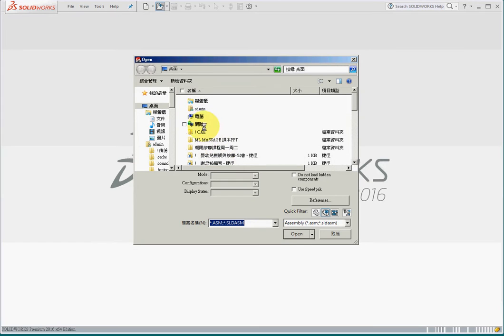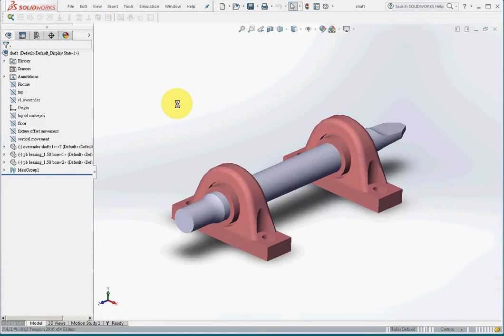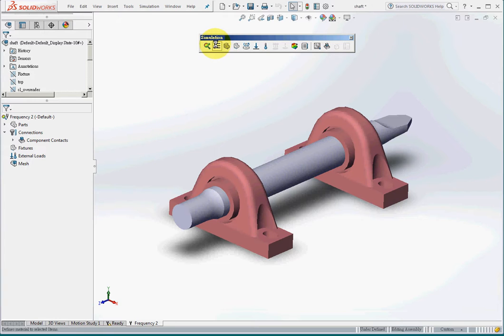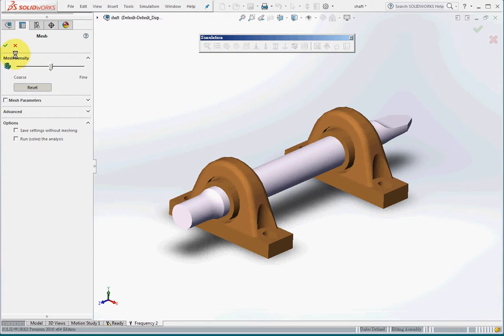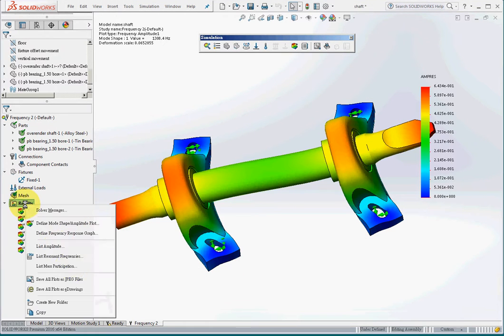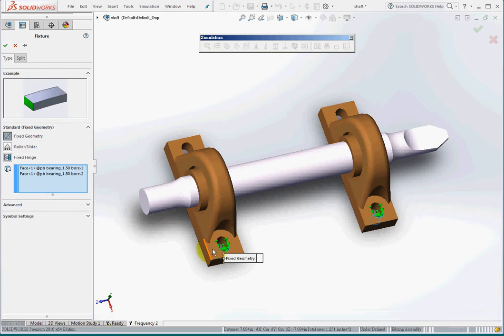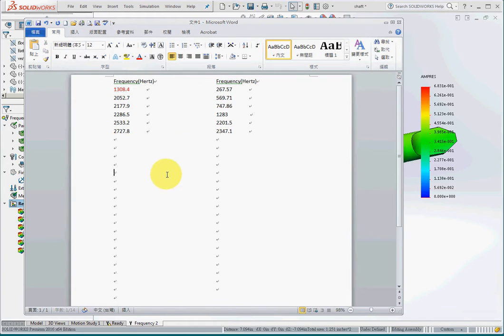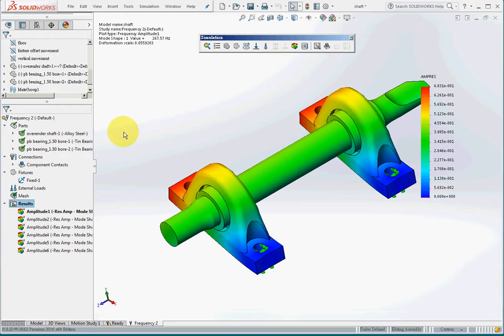SolidWorks CAE 7 6 Modlal Analysis Effect of Constraints